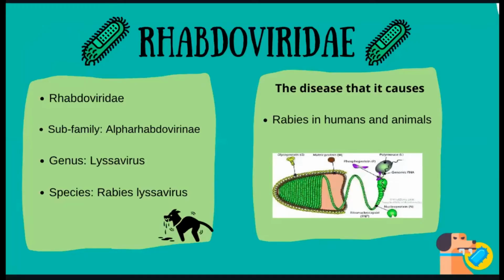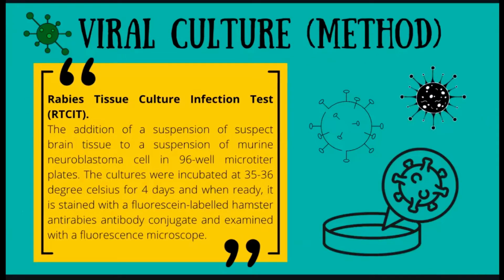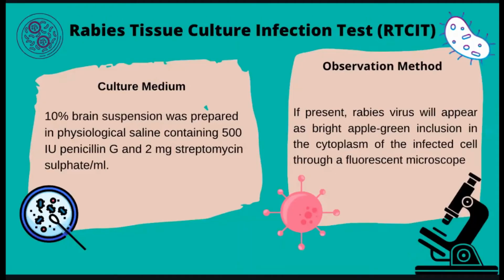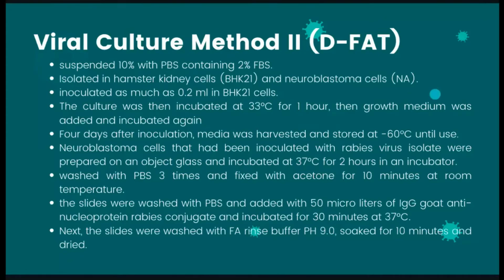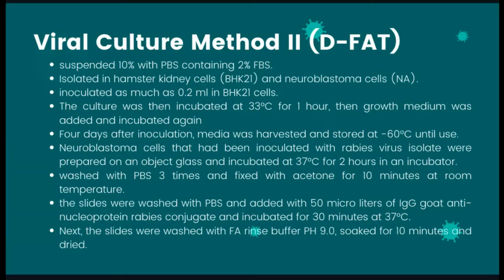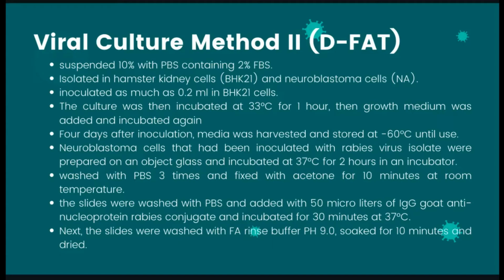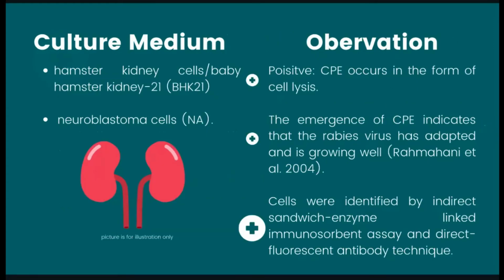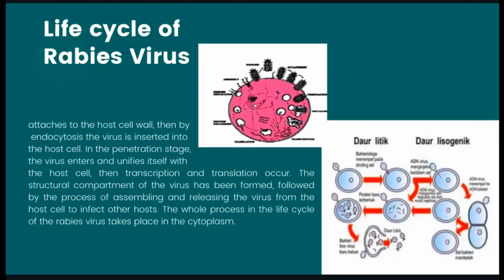Kelompok 12 K2 PPT PBL Minggu 10